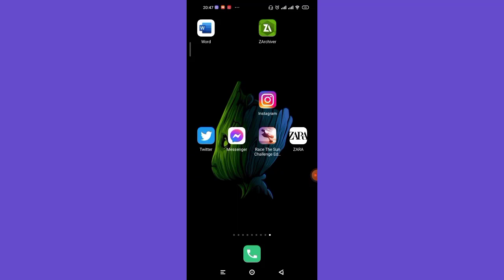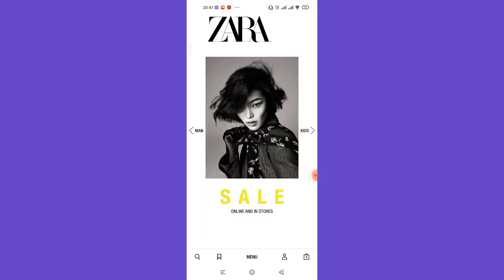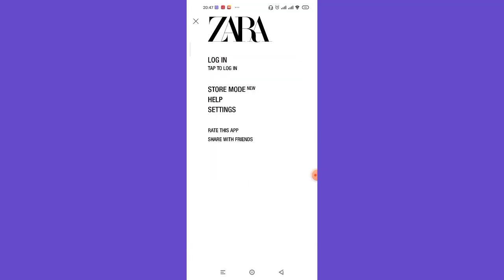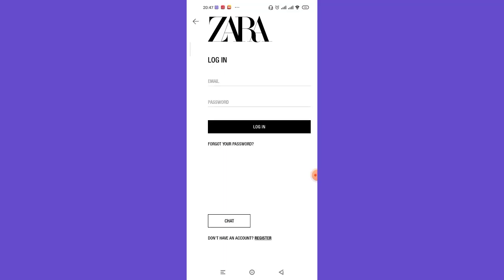How to Sign Up Zara App | Login Zara Account - Create New Account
In this video I will guide you in step by step process on how to sign up to the Zara app

STEPS REGARDING :
1. Make sure that you are connected to the internet.
2. Open up the Zara app.
3. Click on profile option.
4. Click on login .
5. Click on the register option.
6. Fill in the required credentials and click on submit.

How do I register for Zara without a Zara account?
Why do I have to give you my Details to Zara?
Can I order Zara Online and pick it up in store?

zara sign up
zara email sign up
zara my account
zara create account
zara log in
log into zara account
zara uk my account